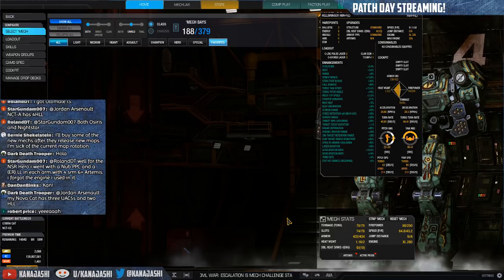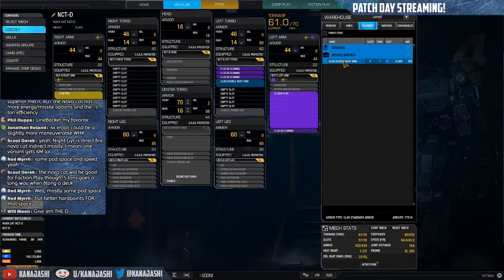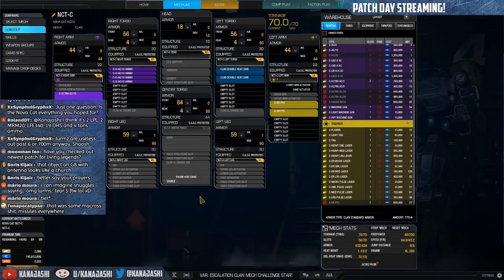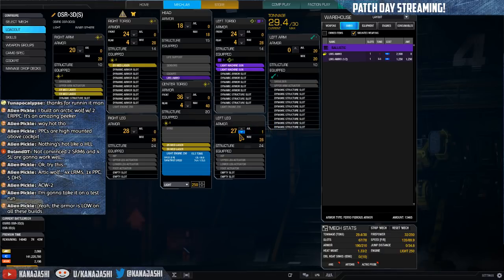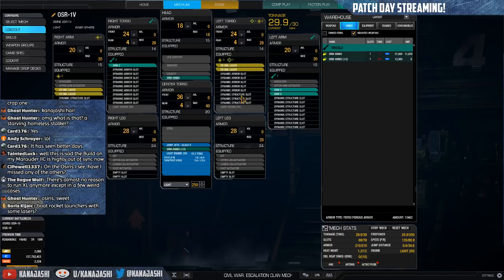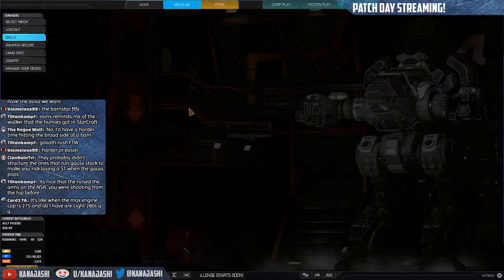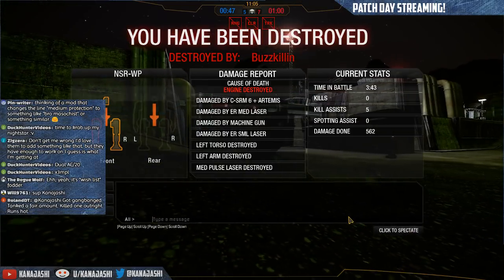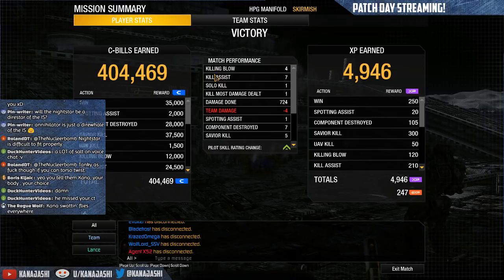Livestream - Patch Day Streaming!